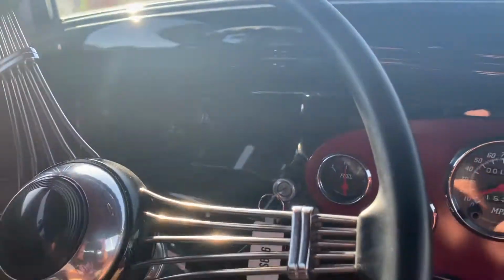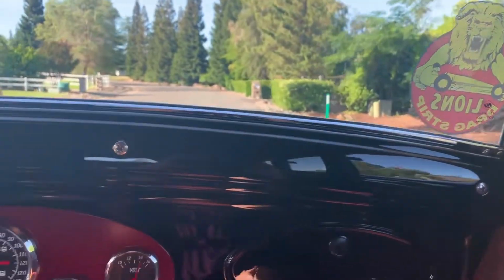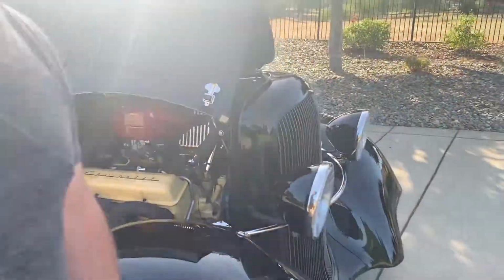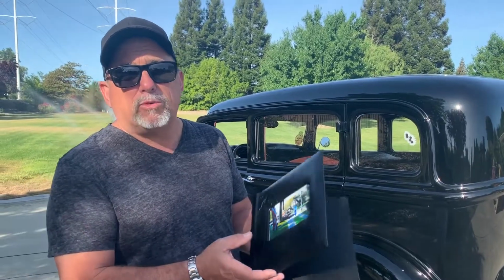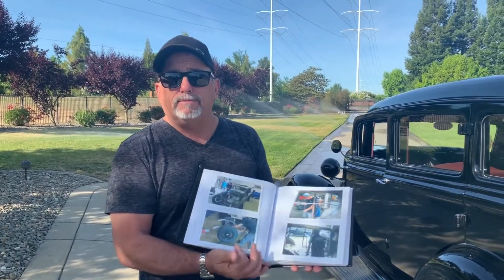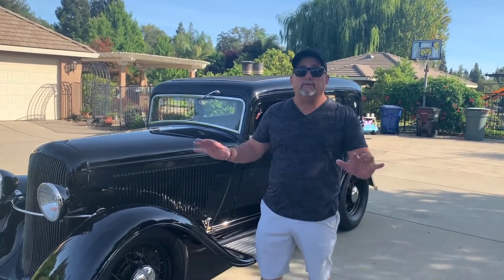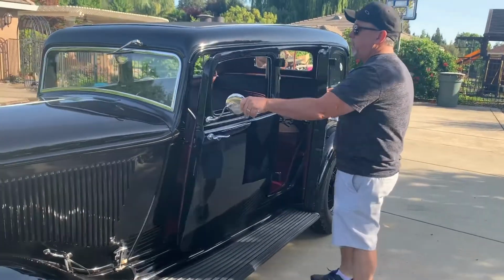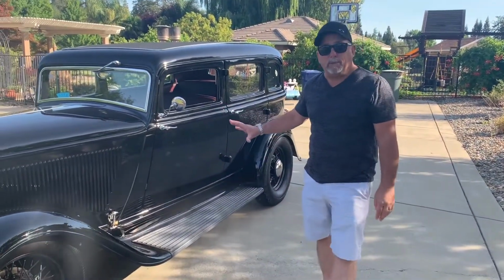1933 Plymouth Custom For Sale!